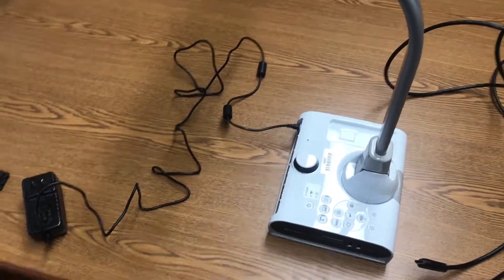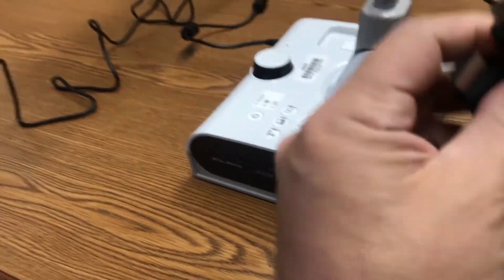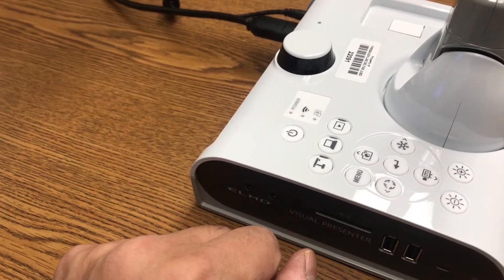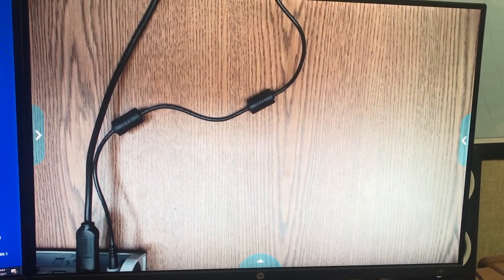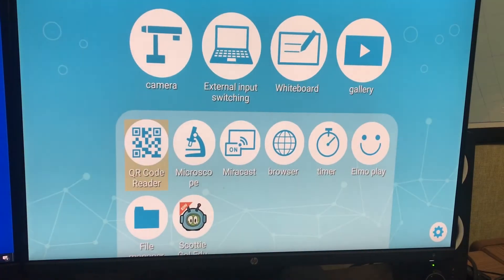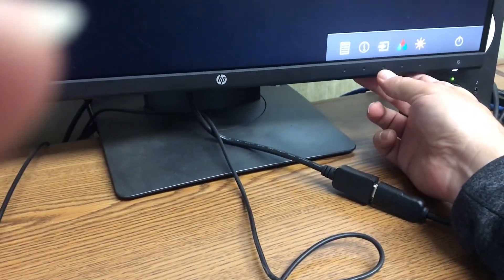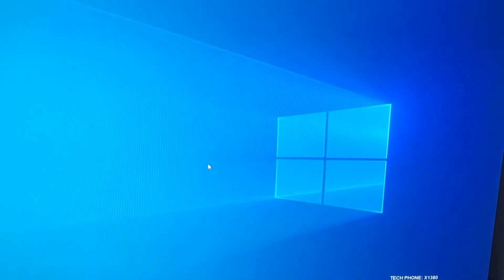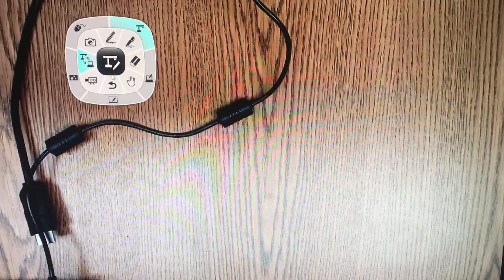Elmo TT 12W Setup USB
In this video I show you how to enable the USB port on the Elmo TT-12W Document Camera.  Elmo has disabled the USB Camera option by default.

In order for us to use them with our Computers we had to enable the port.